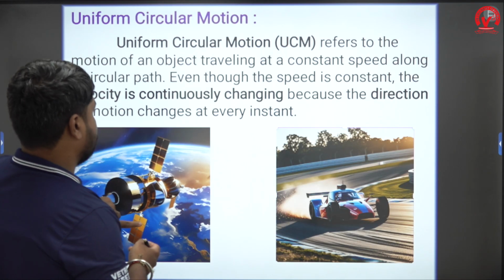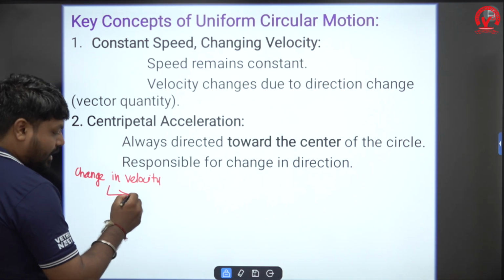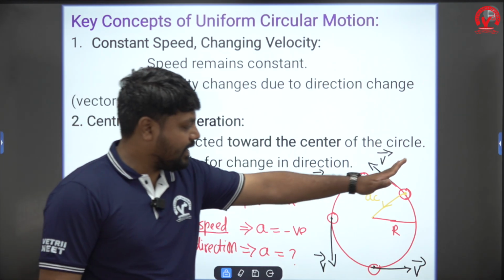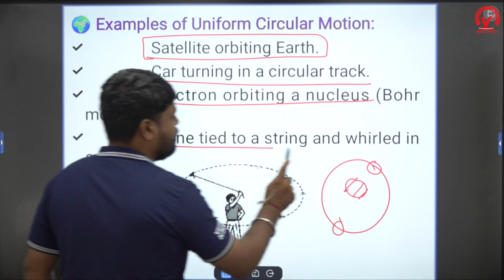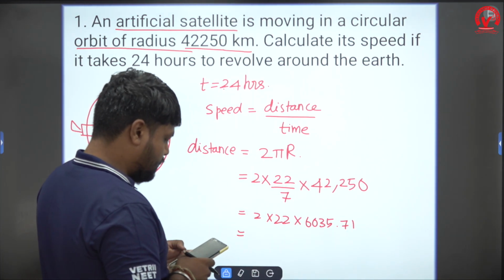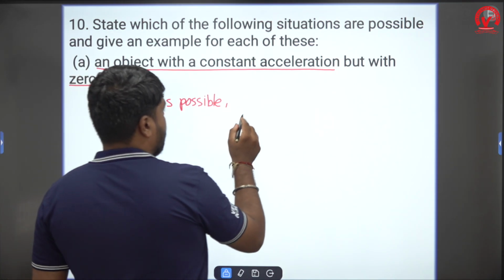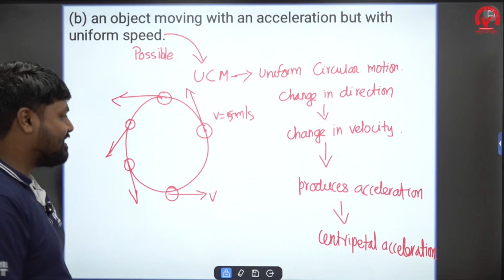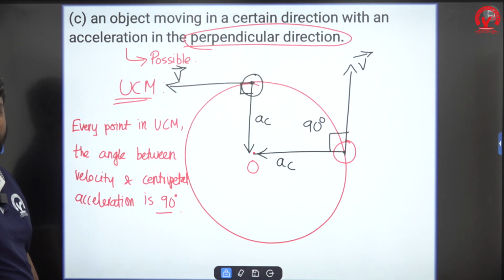NEET - NCERT | PHYSICS - CLASS IX | CHAPTER - 7 | MOTION | TOPIC : UNIFORM CIRCULAR MOTION | Part 8